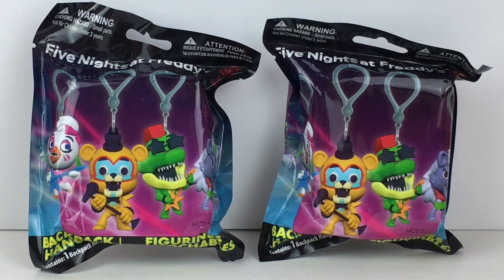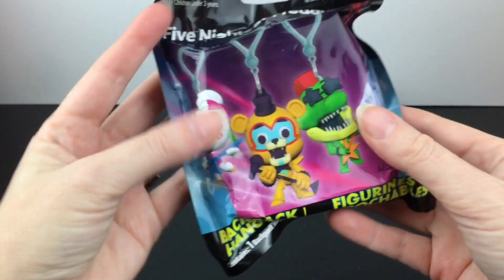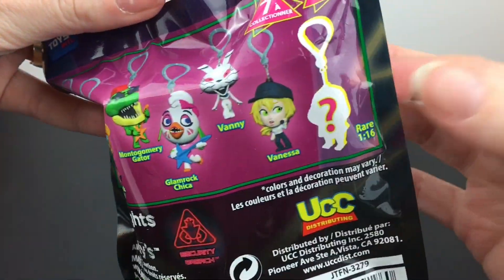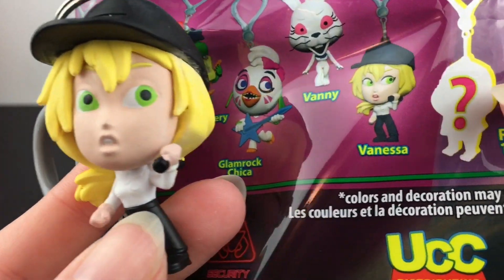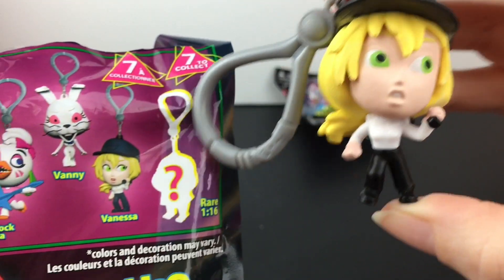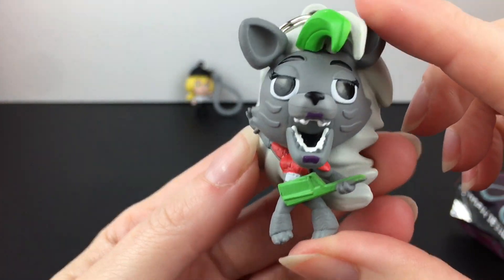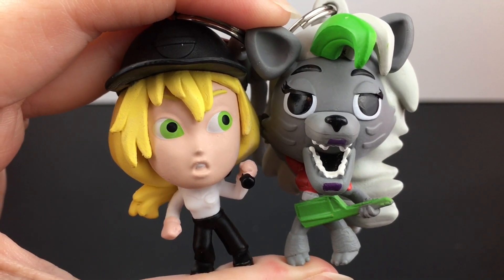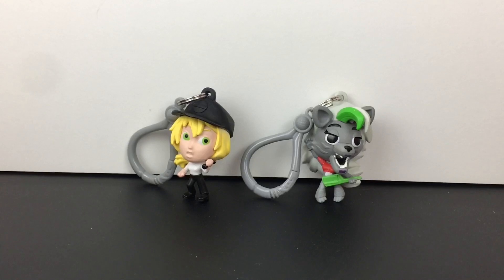$10 Tuesday ~ Five Nights At Freddy's Security Breach Bag Clip Figure Blind Bags ~ FNAF Opening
This $10 Tuesday episode features the Five Nights at Freddy's Security Breach Bag Clip Hanger Blind bags. I found these for $5 each at Five Below. *This channel is an adult hobby, collector & review channel. Content and references are intended for ages 13 and up.